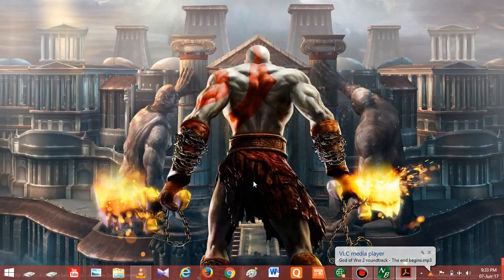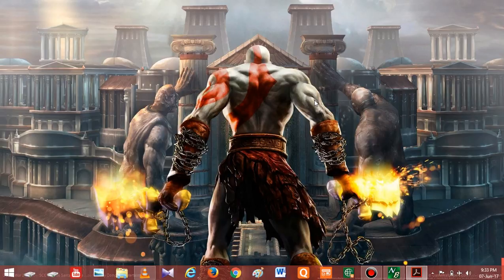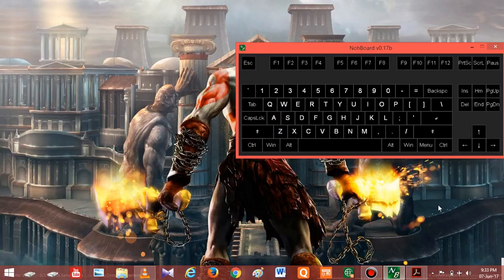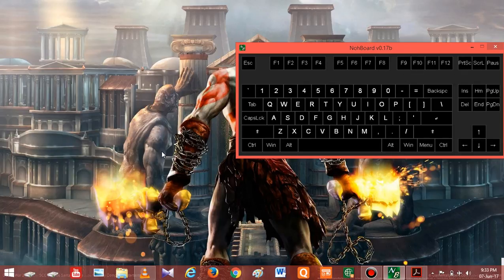How to use analog stick controls in god of war PC version. with complete demo and keyboard.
Hello guys, this video is all about how to use analog stick controls in god of war PC version. this time i have also included an onscreen keyboard so that you better understand how to do this. you may also watch this video in slow motion so that you can notice those keys. hope you guys find this video useful. for further queries and problems refer to the below mentioned options.

your every subscription is valuable for me.
and its free friends.